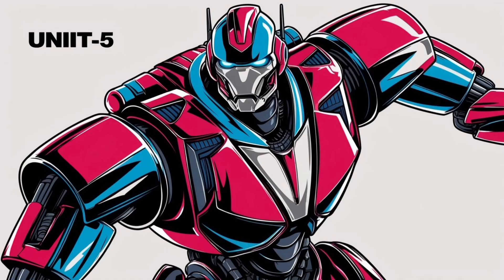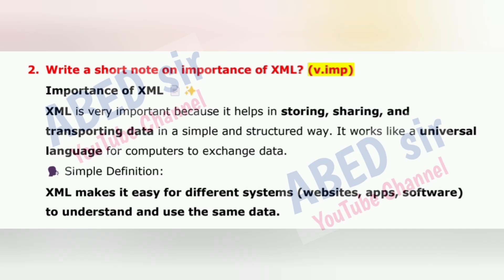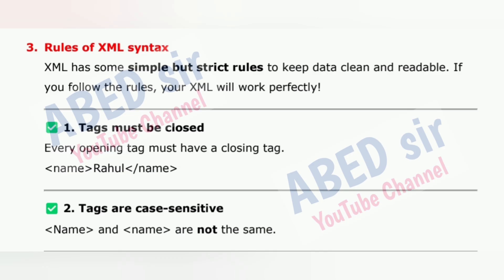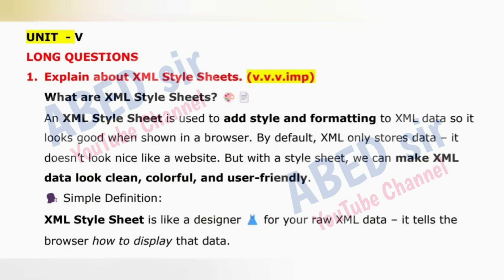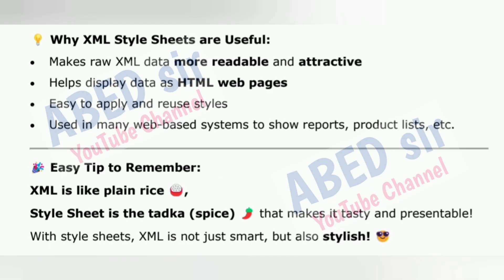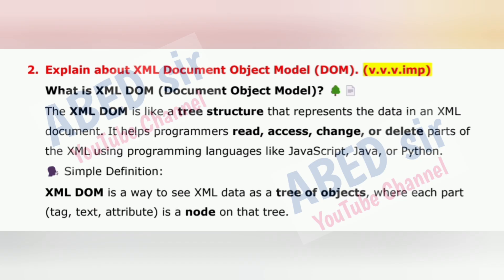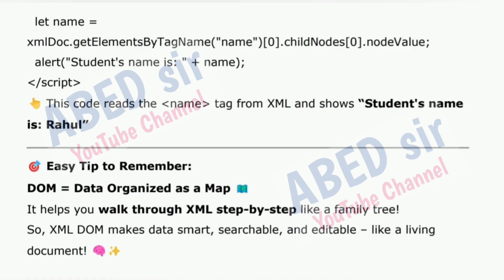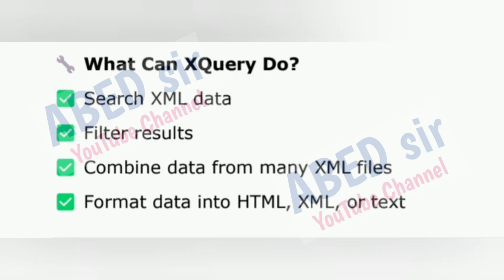Web Technologies Unit 4 Quick Revision 2025 Bcom IV Semester 4th Sem Imp OU KU TU PU SU MGU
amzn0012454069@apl